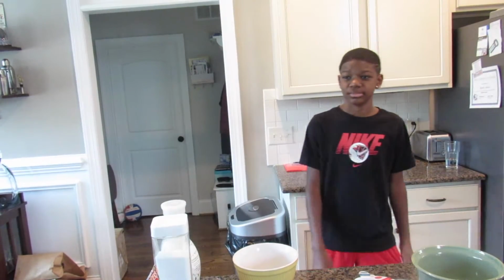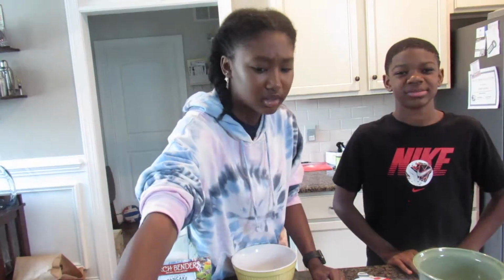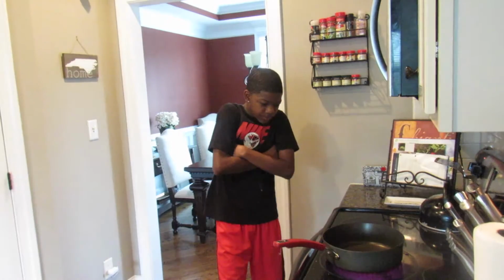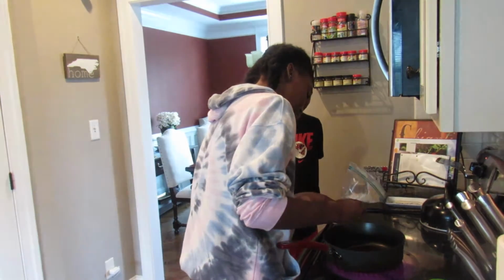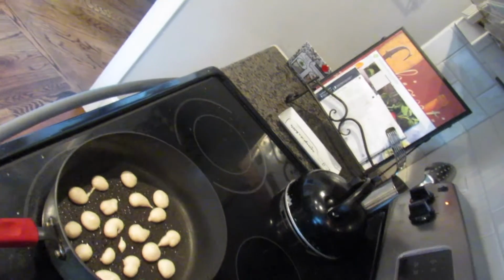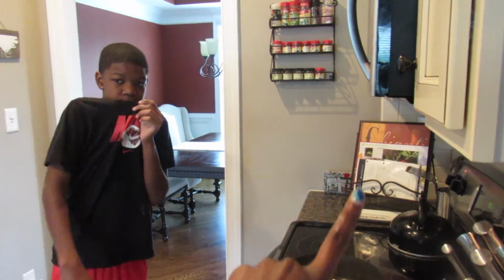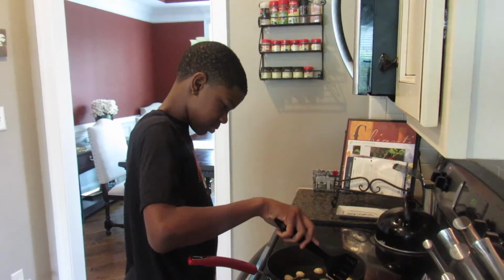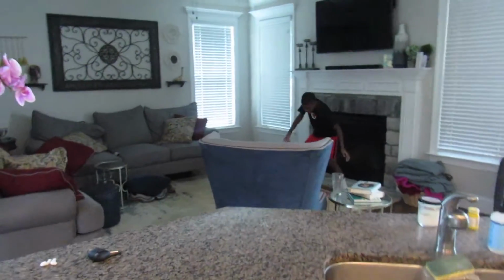making pancake cereal w/ my cousin!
socials-
dog instagram: @bigkidkyle